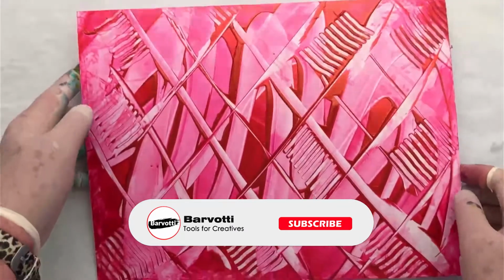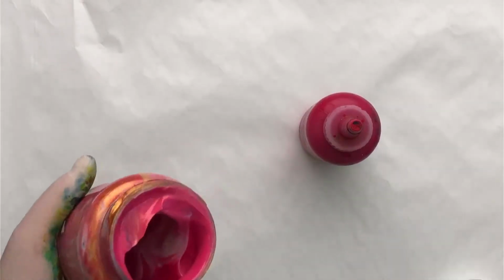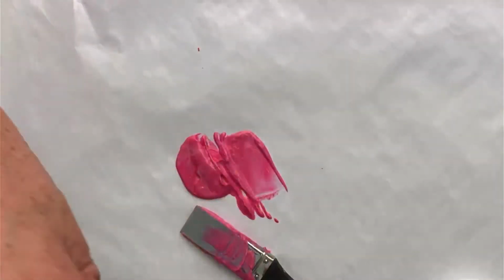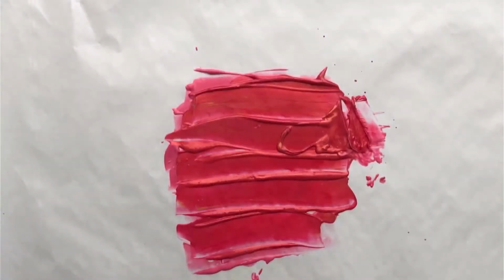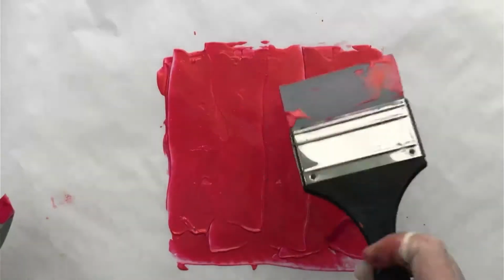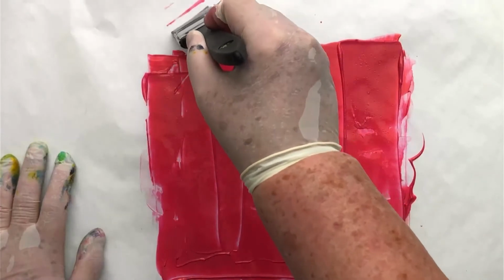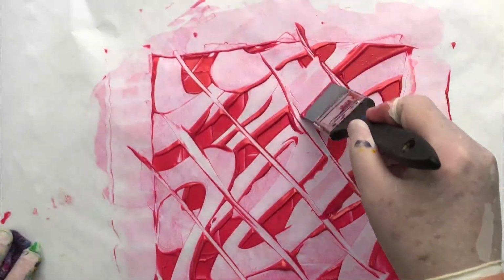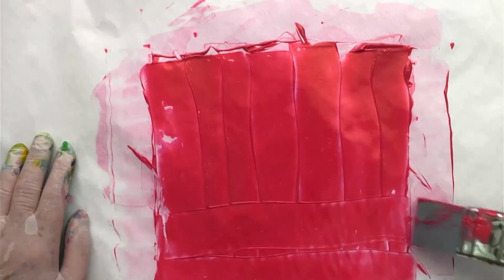Abstract Painting With Barvotti Art supplies - Highlights of Livestream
Abstract Painting With Barvotti Art supplies

This video shows you some of the cool ways you can use the Barvotti silicone mottlers to make distinctive marks, lay down paint, scrape through and just have all kinds of fun painting. If you ever considered getting a silicone mottler for your art toolbox, you need to watch this to see why so many artists rave about these tools!

BARVOTTI PRODUCTS ON AMAZON

Barvotti 1-inch silicone mottler
Barvotti 1.5-inch silicone mottler
Barvotti 2-inch silicone mottler
Barvotti 2.5-inch silicone mottler
Barvotti 3-inch silicone mottler

Barvotti 4 mm 5-piece silicone shaper set  ►► ttps://amzn.to/3b7jAZR
Barvotti 7 mm 5-piece silicone shaper set  ►► ttps://amzn.to/3BhTiyQ
Barvotti 10 mm 5-piece silicone shaper set

ACRYLIC PAINTS AND MEDIUMS

LIVE STREAMING STUDIO

ELGATO Stream Deck Mini
GODOX SL-60W LIGHT
GODOX Softbox Lantern Softbox 85cm CS-85D
RODE VideMicro Microphone
BOYA BY-M1 Lavalier Microphone
VIOZON Desktop Stand Set 6-in-1

WHERE TO CONNECT

All art is my own creation unless explicitly stated otherwise. If my work inspires you to create a video or social media post based on it, please credit me and include a link to this YouTube channel in the video or post description.